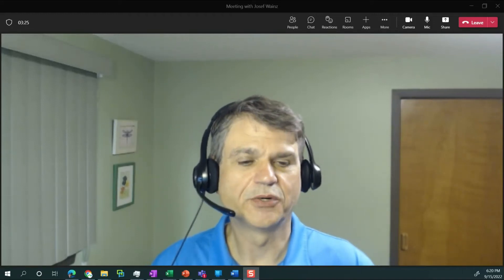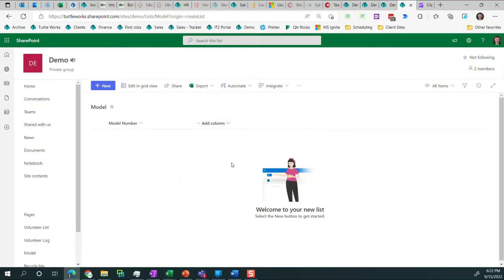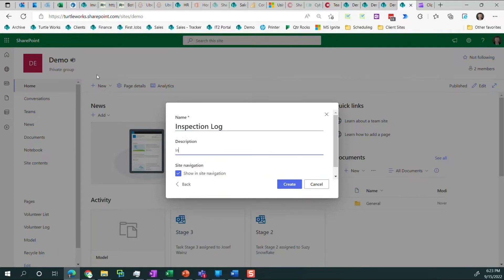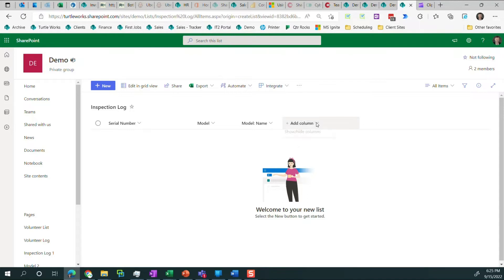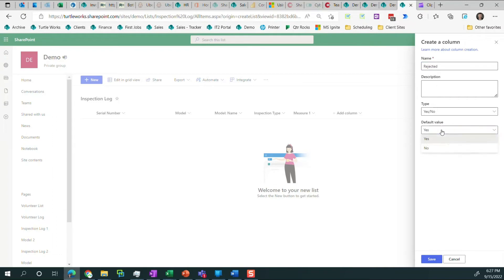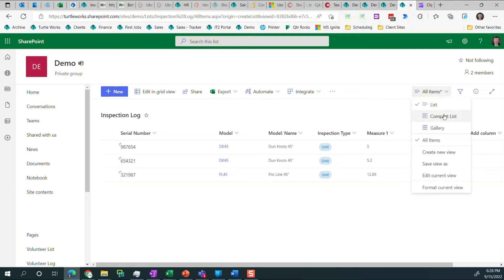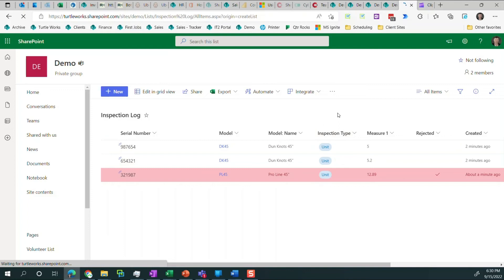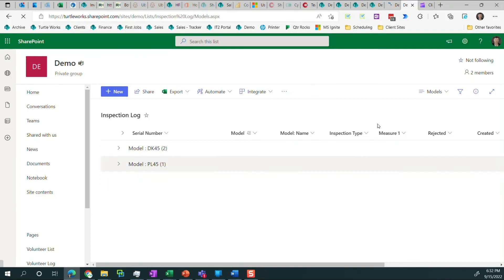How To Create a QMS Inspection Log with SharePoint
Learn how to create an Inspection Log using a SharePoint list as part of your QMS. Watch this video with Joe Wainz of Turtle Works walking through the steps to build another piece of your Quality Management System.